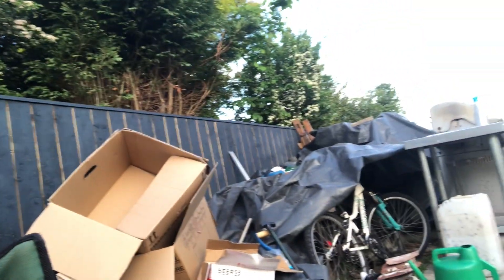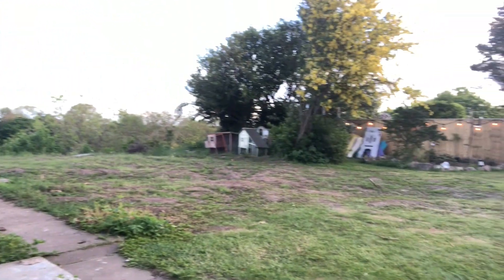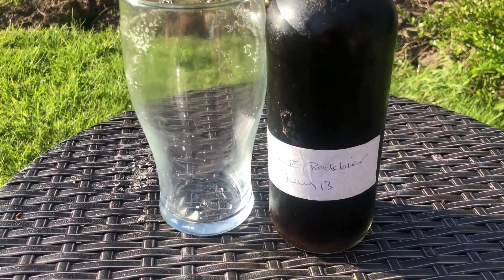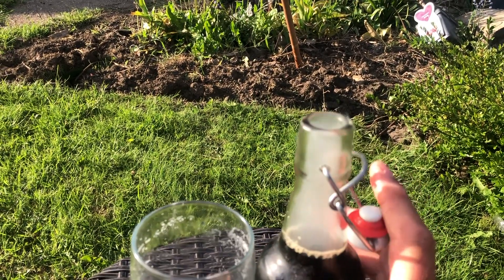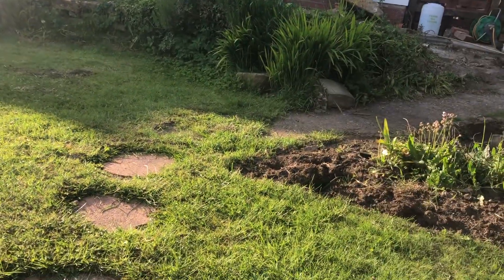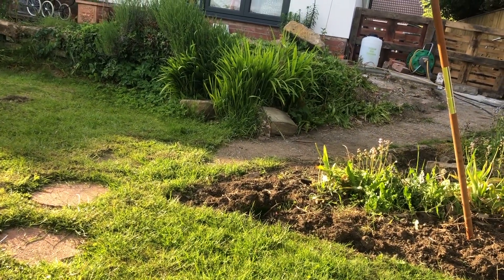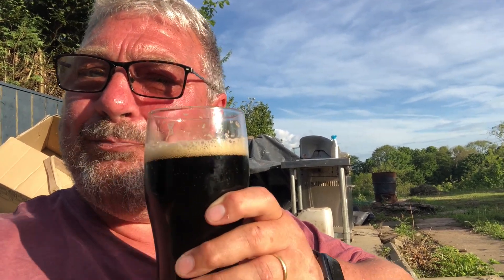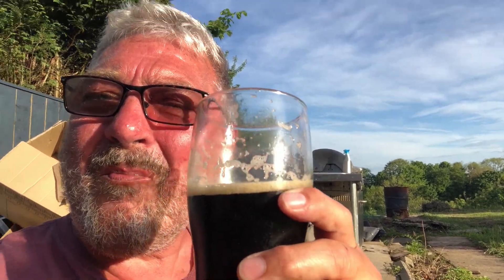Blyth Spirit Brewery HBW 159 Did it go with a bang almost a year on? HD 1080p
Been away for while, Everything has changed !!! Thanks for sticking by me?